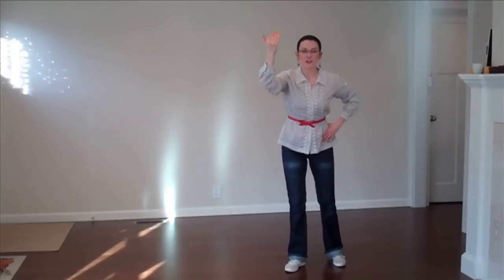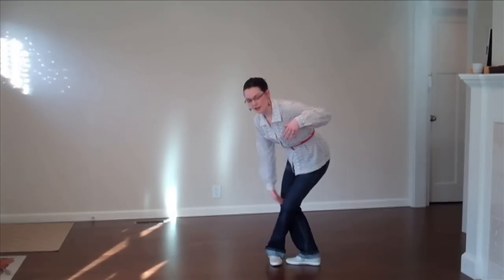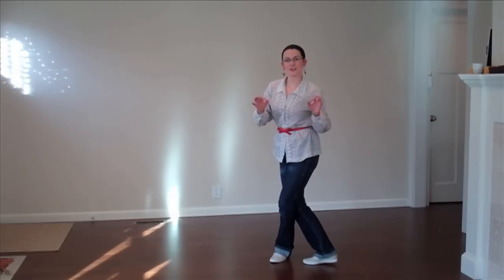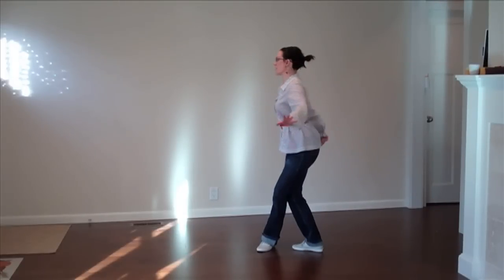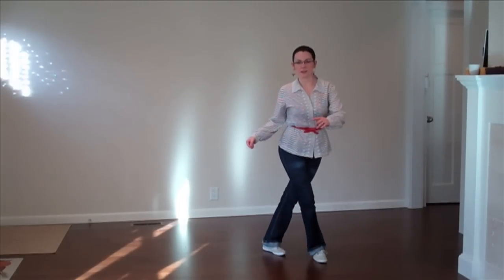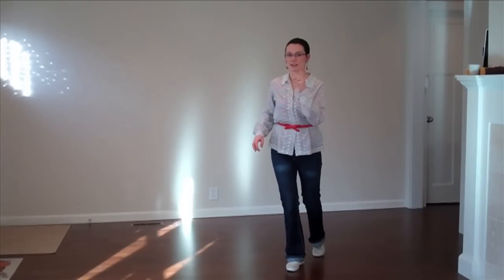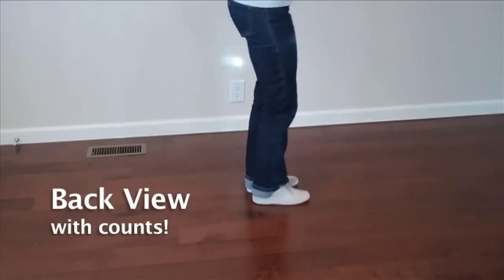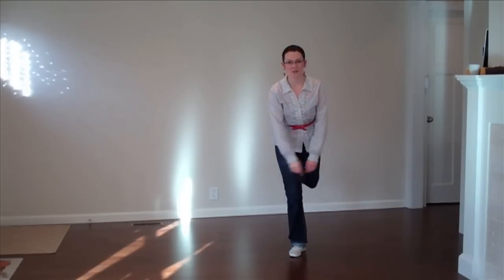Lindy Hop Steps Made Easy: Lock Turn (solo jazz dance moves)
Warning: This week's lindy hop step is not for people who give up easily! Today you're learning the lock turn.

Turns require more determination to learn. Practice lots! There's no shortcut to learning the balance and control you'll need to nail the turn every time.

HANDY TIP: Make sure to practice in both directions to keep from getting too dizzy. That will also give you better control.

Step-by-step Instructions:
0:19 - Demo & Basic Concept.
0:45 - #1 Practice the "lock" position. Bend knees and turn legs out a little at the hips. Face your body slightly to the left. Cross right leg over left. The front of the right knee should be touching the back of the left knee.
1:42 - #2 Jumping into the "lock" position.
2:14 - #3 Turning. Transfer weight to back foot and bring the other foot to it. Push out of floor and use your "wound up" body position to turn. Your upper body will unwind first, and your legs will follow.
3:03 - #4 Counts 5-8! Jump and land in "lock" position on 5. Turn 6, 7, 8.
3:30 - #5 Counts 1-4**. Kick across with the right leg on 1, 2. Rock step (right, left) on 3, 4. Lock on 5, etc.
4:10 - #6 Putting it together in 8 counts! Back view.

**Can be changed up depending on the choreography. Or how you're feeling that day. :-)

More Handy Tips!
- Make sure your weight is evenly split between both feet in the "lock" position, just before you turn. You may find it helpful to lift your left heel (back heel) a bit.
- Remember to transfer weight to the back foot near the beginning of your turn.
- Both knees bent, yo.
- Practice slowly at first, then build up speed.
- If you need to take a step to regain balance after you turn, practice by slowing it down and using more control.
- Oh, and as always, pulse up and down through counts 1-4.

Didja get it by the end? Is there anything that's still difficult for you about this dance move?

Rebecca